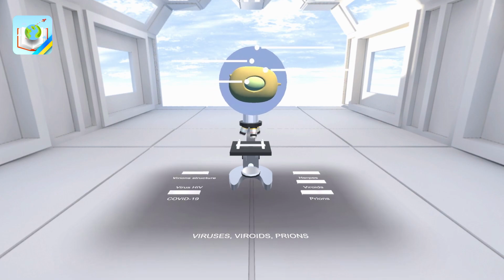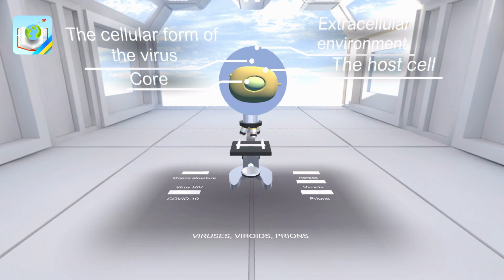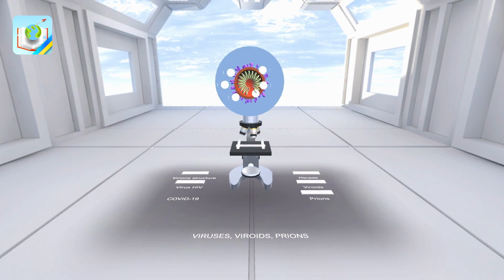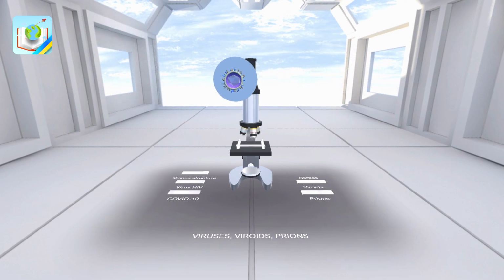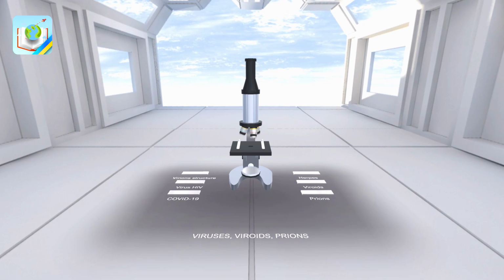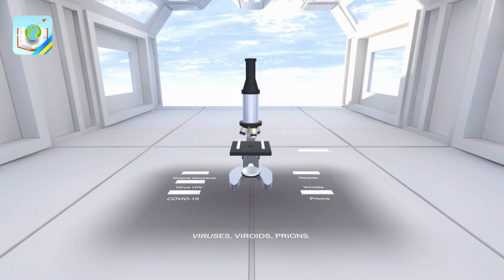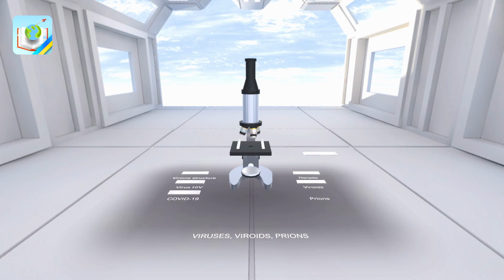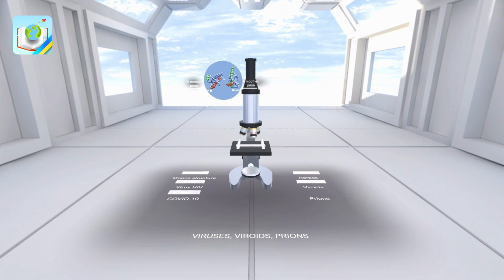Viruses, viroids, prions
Viruses, viroids, and prions belong to non-cellular life forms. Viruses contain at least nucleic acid and proteins. Viroids and prions have only one of these two components.